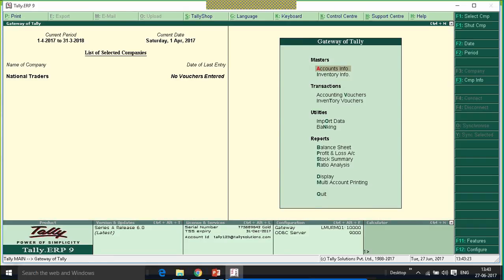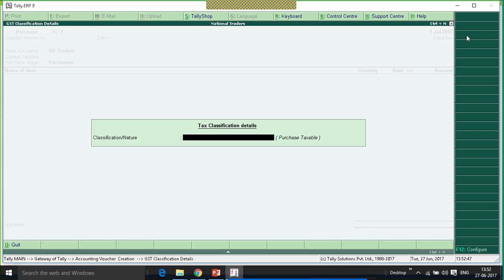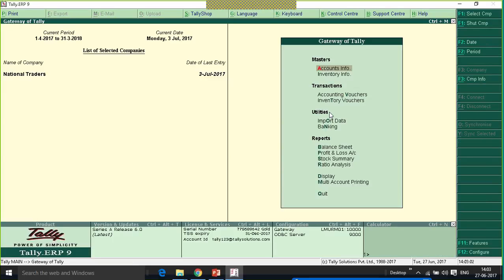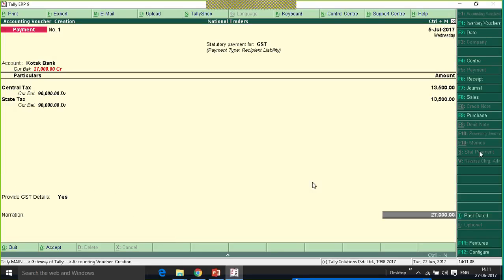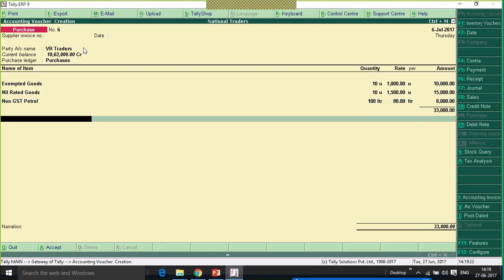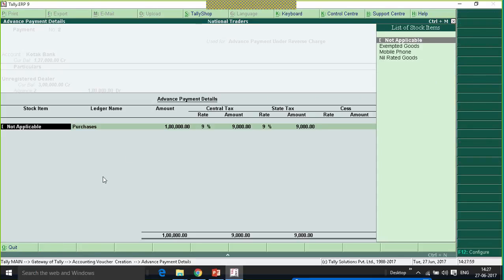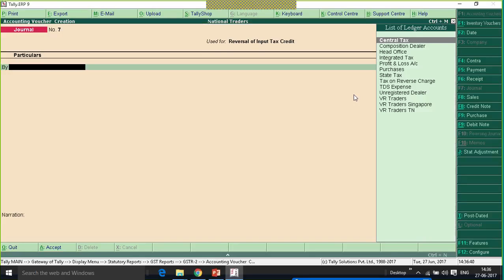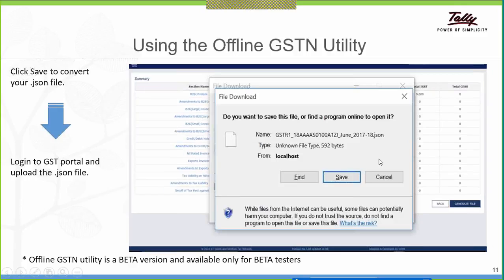Filing of GST Return 2 from Tally ERP. 9 - LIVE Demo